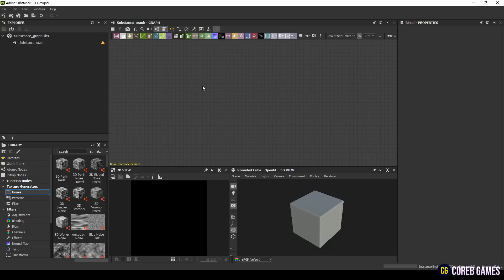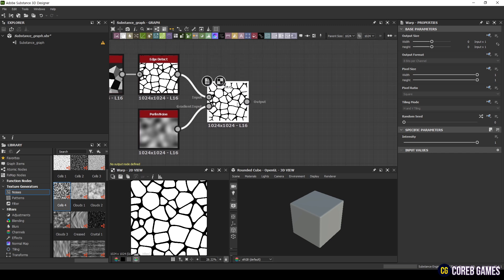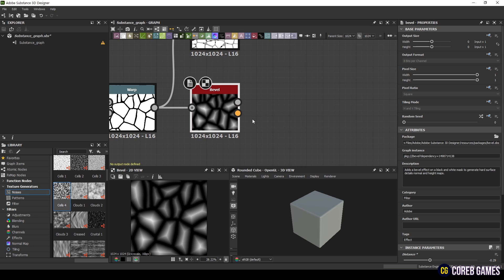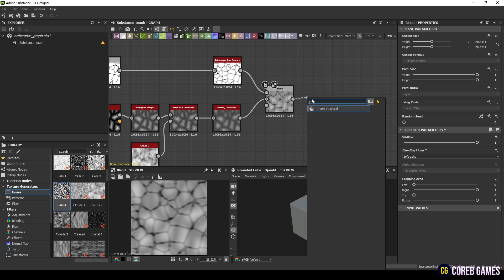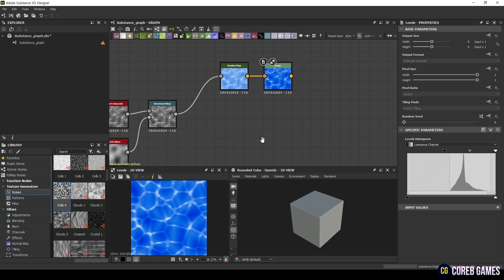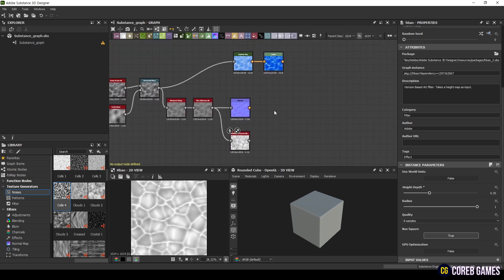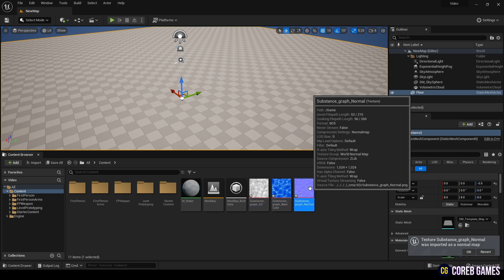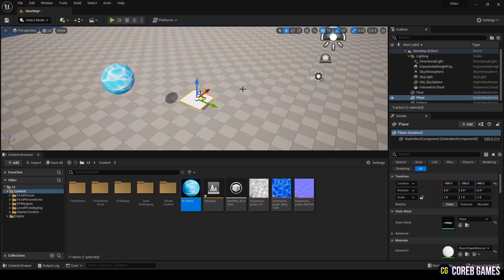UE5 l Simple Toon Water Material with Substance Designer l Shader Tutorial l Unreal Engine 5